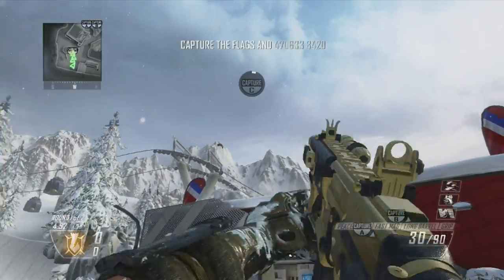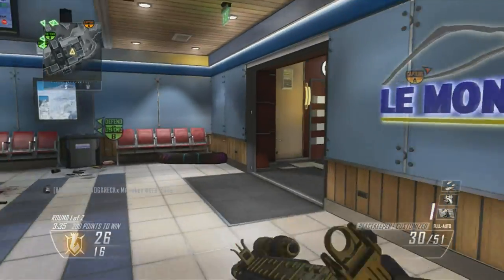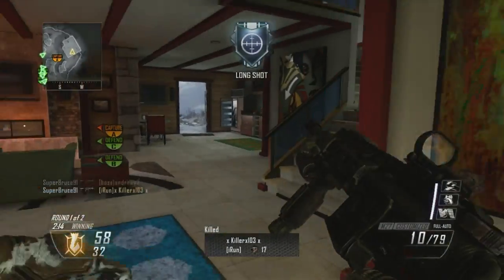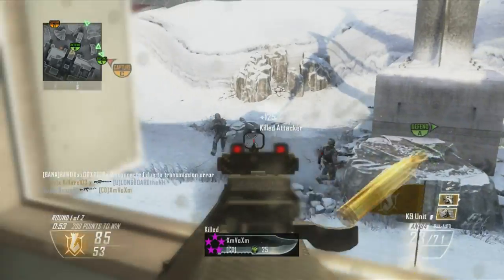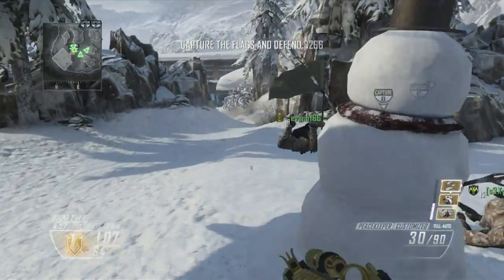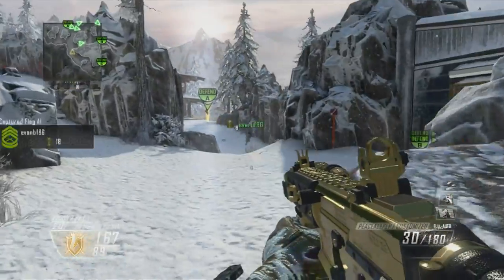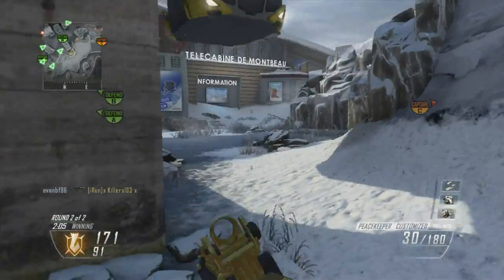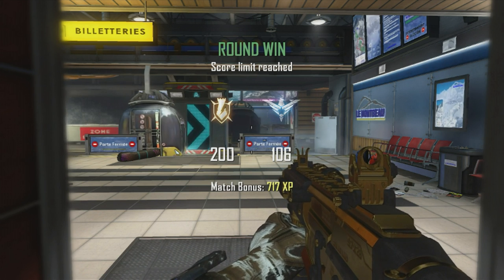Downhill Domination! How to do well on Downhill!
My thoughts on the map downhill. And how you can play the most efficient way on this map! Watch in 1080p :D